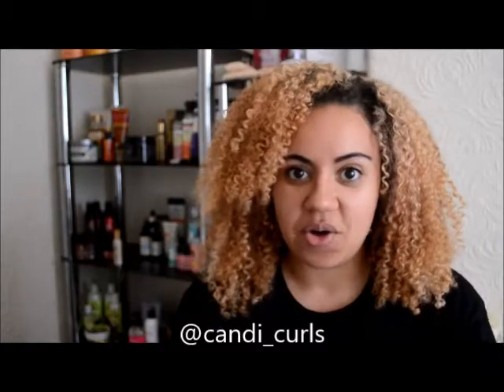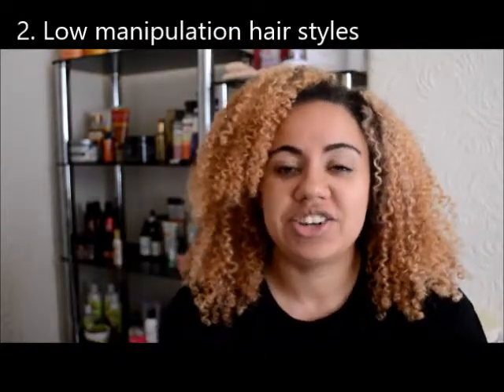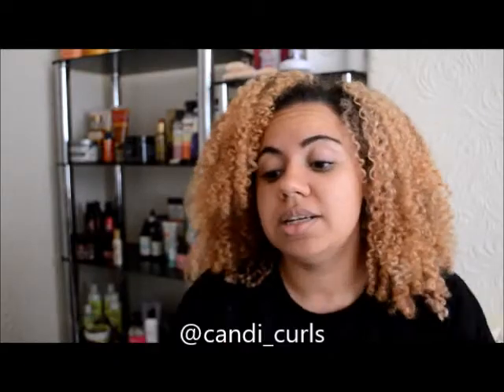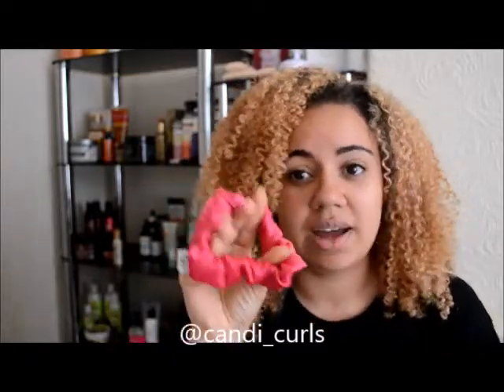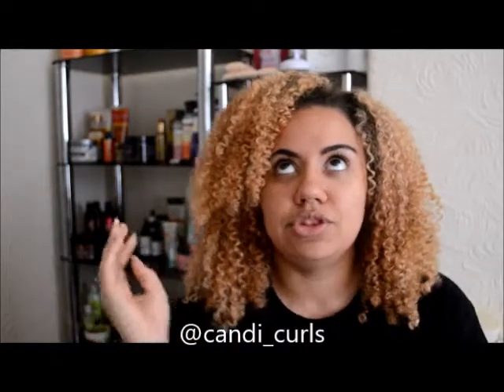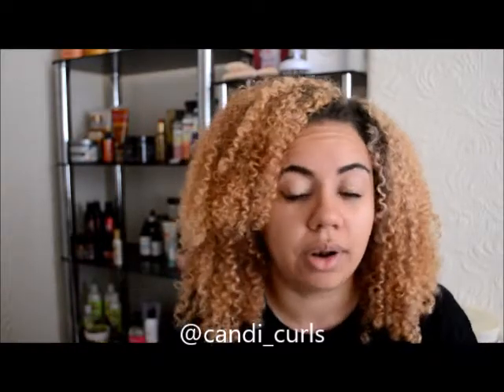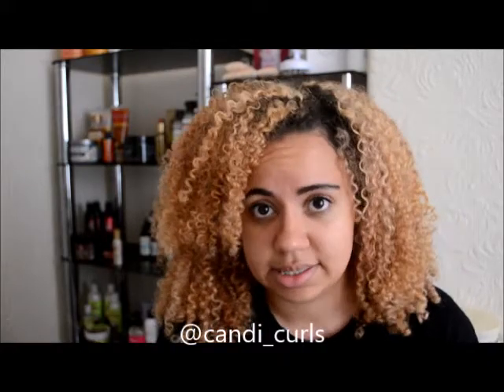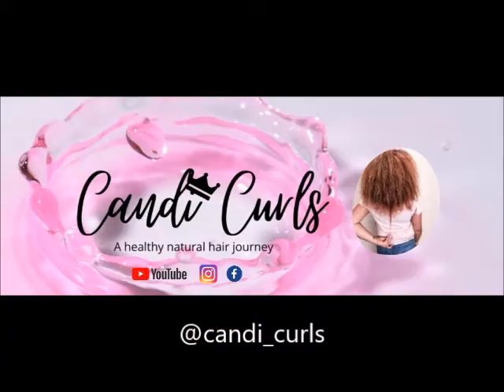Top tips to make your wash day last longer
My most asked question is about how often i wash my hair, and what i do to refresh my curls in between, so i complied my top 5 tips on how to get the help stretch it out.

1. Stick to the same products
2. Low manipulation hair styling
3. Don't overload you hair
4. Stop touching it
5. Protect your curls at night